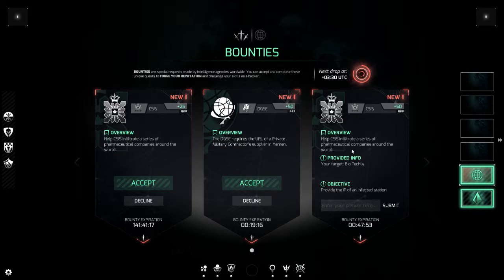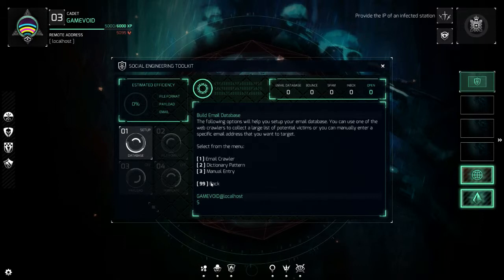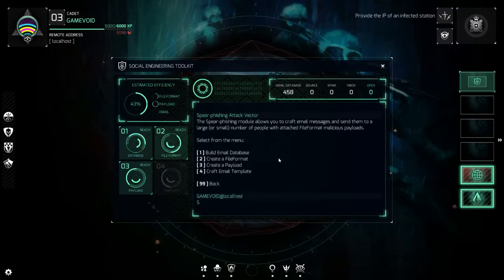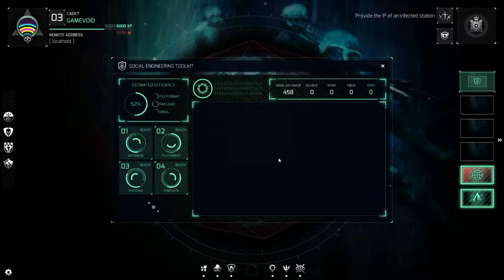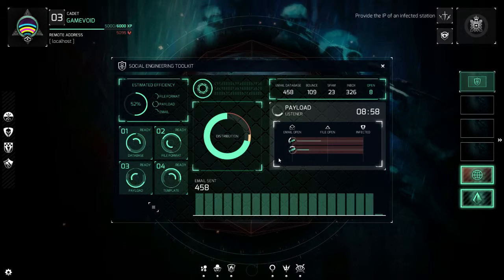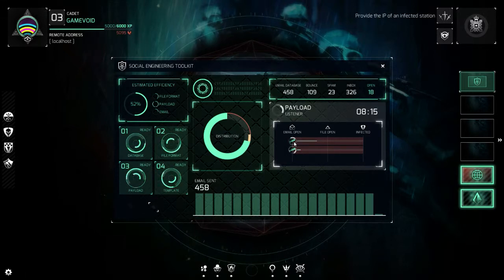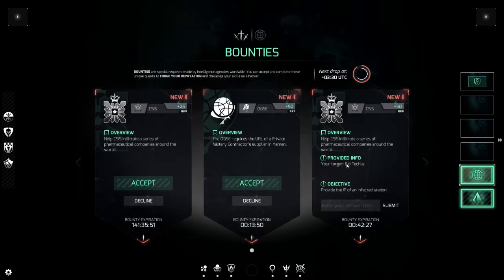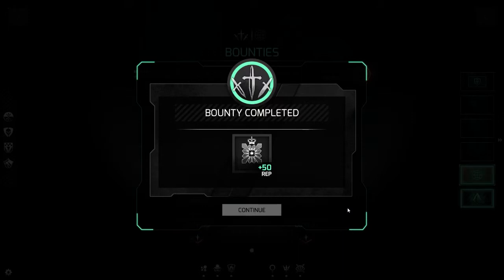Nite Team 4 Social Engineering Toolkit Bounty Gameplay Demo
This is a gameplay demonstration of one part of Nite Team 4, an amazing hacking cyberwarfare game that was just released. This video demonstrates usage of the social engineering toolkit to complete a simple bounty mission.